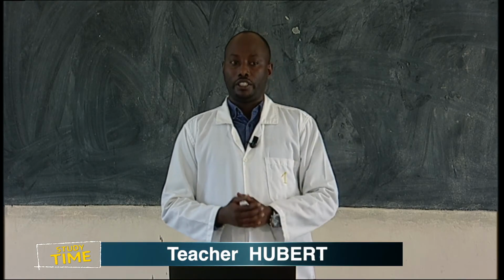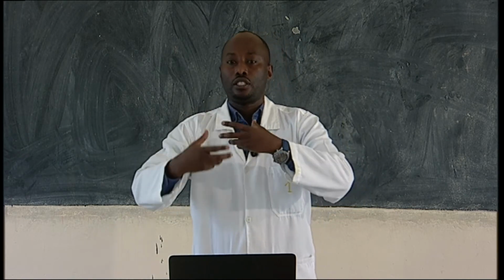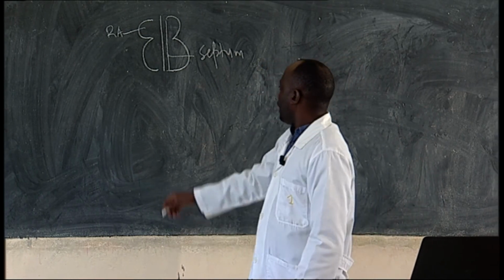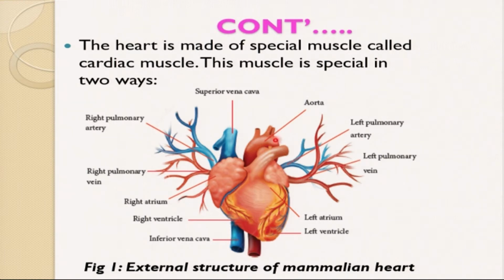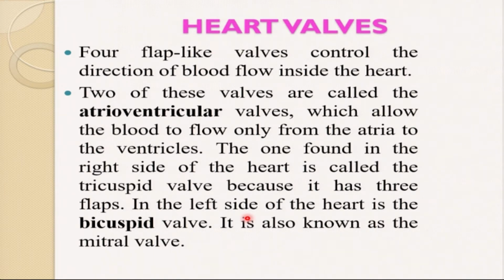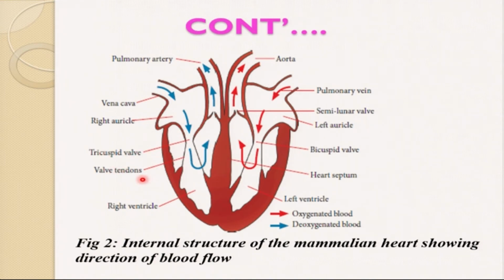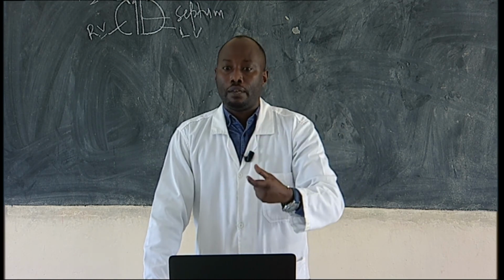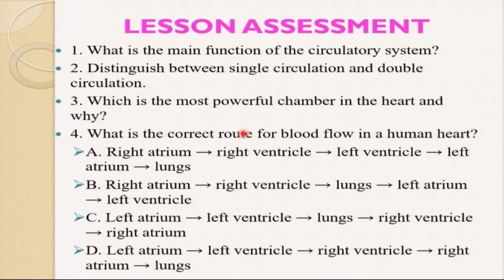Rwanda Education Board| S3 |Biology| UNIT 8| Lesson 2 : Structure of the the heart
Grade: S3
Subject: Biology
Unit 8: Circulatory system in humans
Lesson : Structure of the heart
Teacher: Herbert